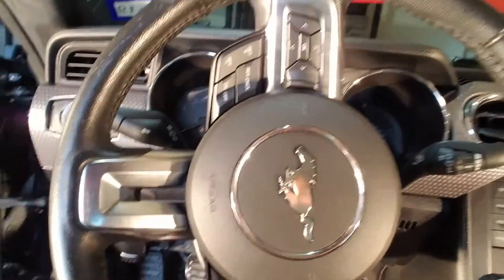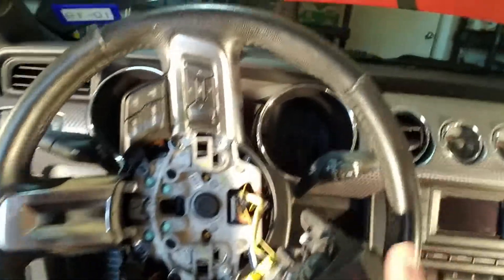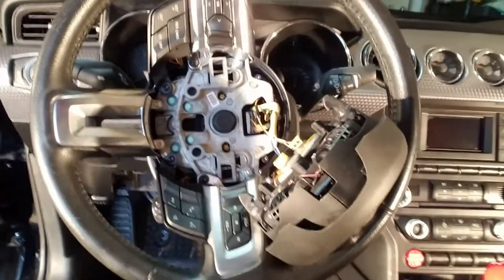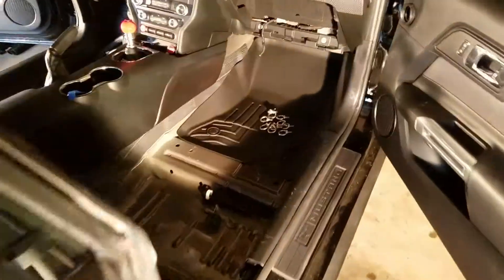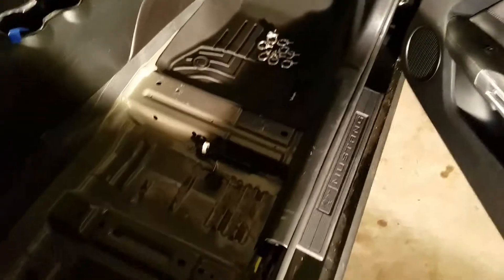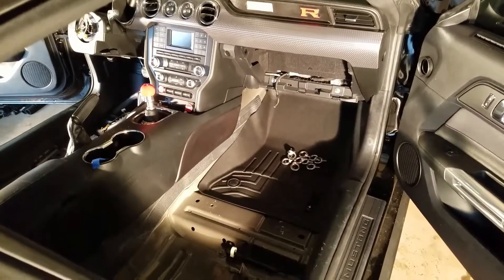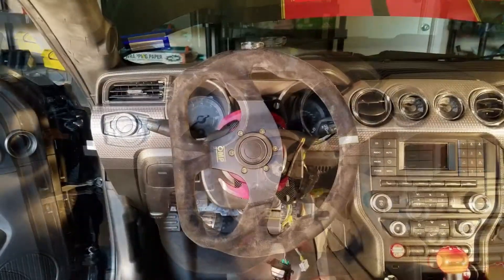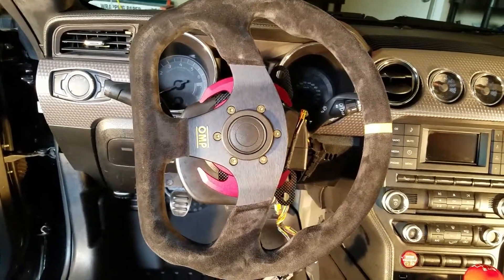Removing Airbags and Installing Racing Steering Wheel in 2015 Ford Mustang GT Race Car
With my 2015 Ford Mustang GT race car for SCCA I am removing my airbags and installing my NRG removable hub OMP racing steering wheel. It is finally starting to look like a real race car for SCCA, my 2015 Ford Mustang GT.

Dreaming of becoming a race car driver before you get too old? Come join our ride and let's figure out how to do this together.